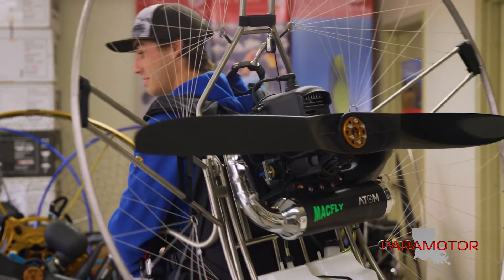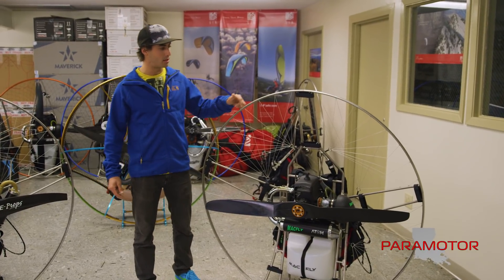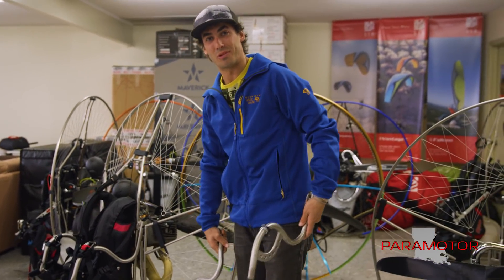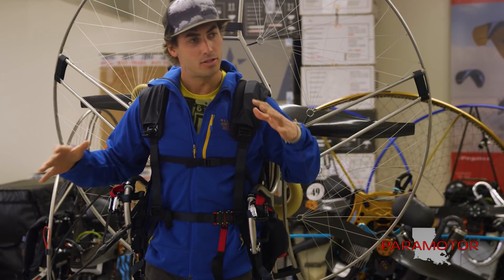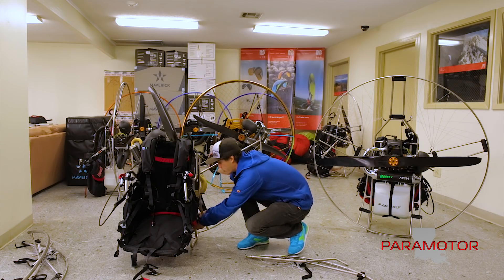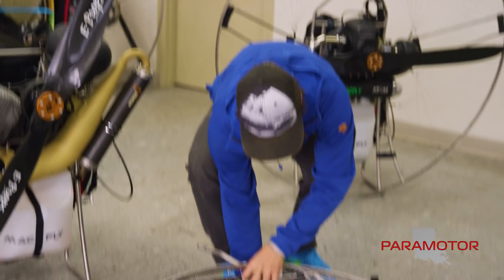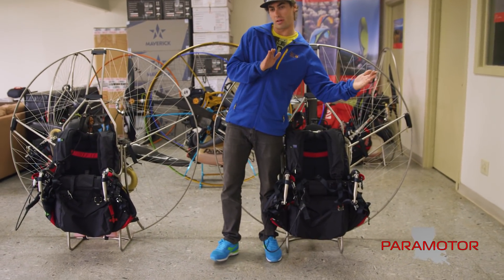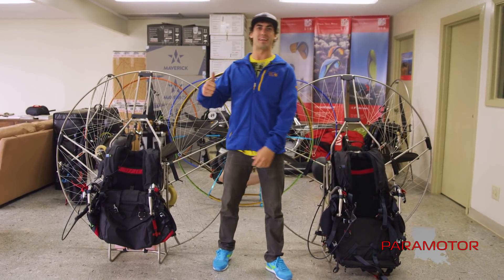MacFly Paramotor FULL REVIEW - Moster 185 AND Atom 80 (in 4k)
Introducing the MacFly Moster 185 and MacFly Atom 80, along with a full demonstration of Complete disassembly and Reassembly

2:51 I state you can get a 5 gallon fuel tank, this is incorrect, 4.5 gallons is the biggest fuel tank you can put on this machine.

The Macfly Paramotor is a very high quality brand, designed with passion to be the best by the Alex Mateos &  his Family. After winning several world championships with this gear, the Macfly Paramotor has been established as a great choice if you want to be a great pilot. This full titanium frame is built for students to become great pilots, also built for professional pilots to be the best!

 - Matt Minyard